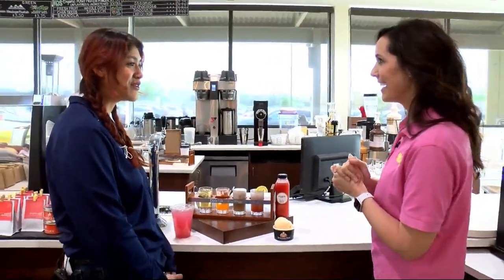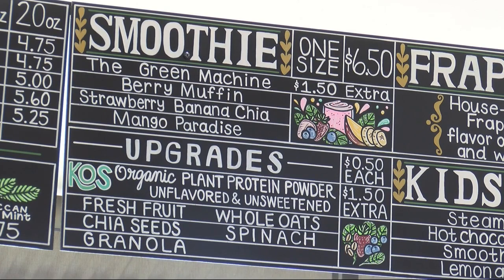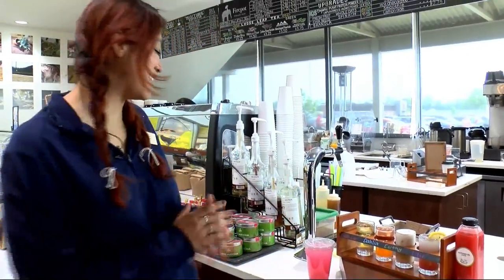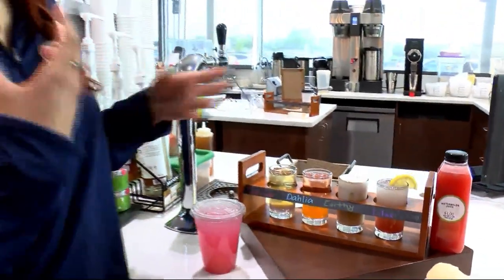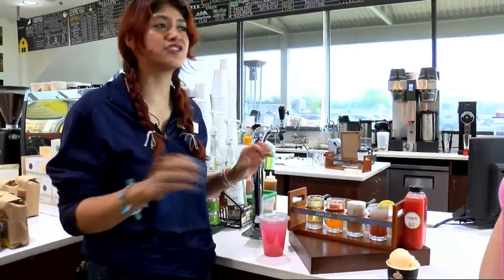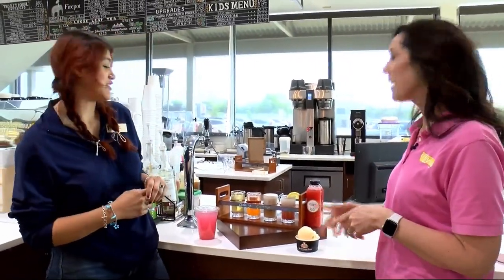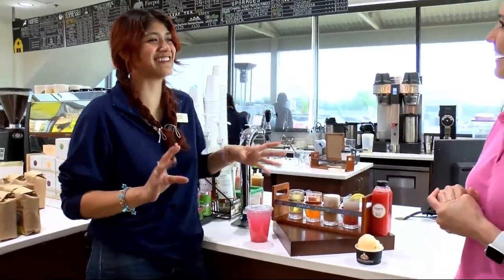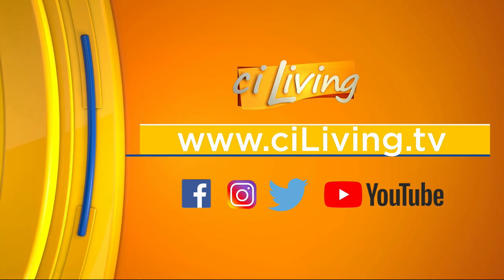Harvest Market's Coffee Bar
Time to visit the coffee bar at Harvest Market!